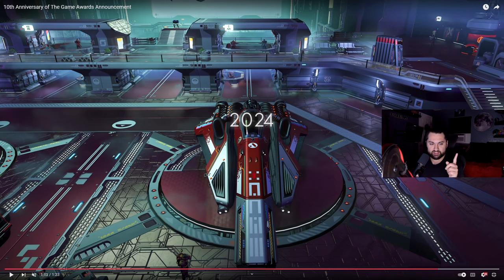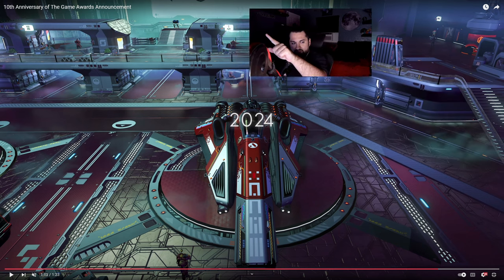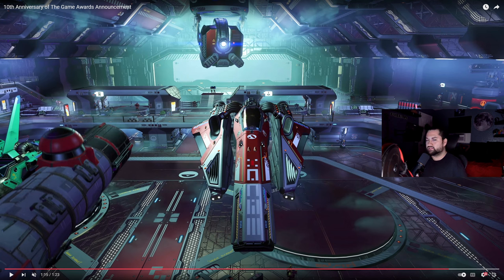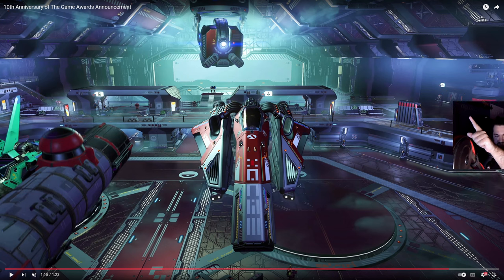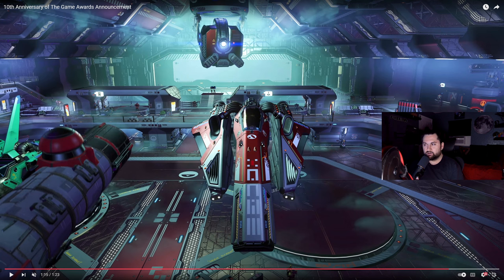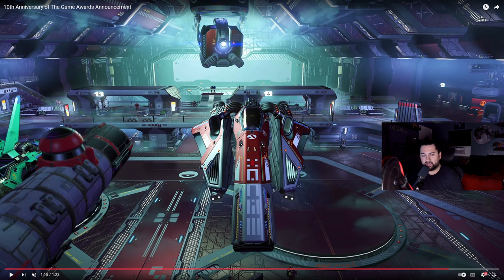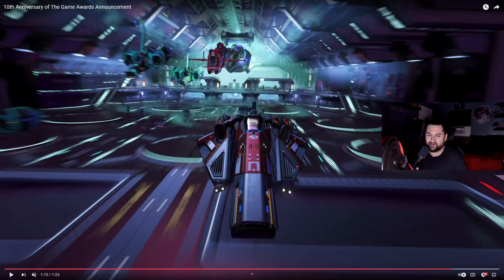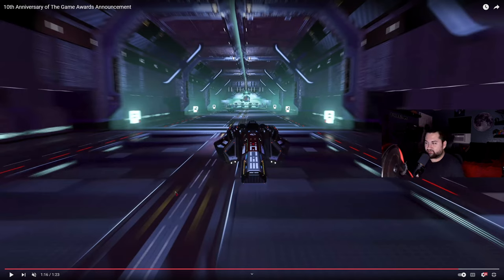Every Detail You Missed In The Space Station Teaser Trailer | No Man's Sky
Welcome back lifeforms, I'm here to break down the Teaser Trailer that Hello Games showed us at The Game Awards for No Man's Sky's first update in 2024.